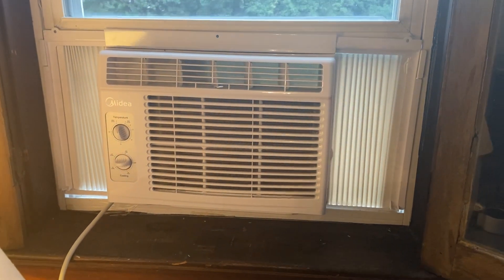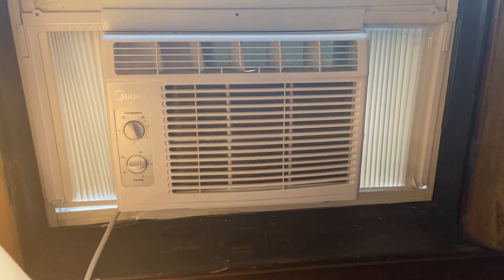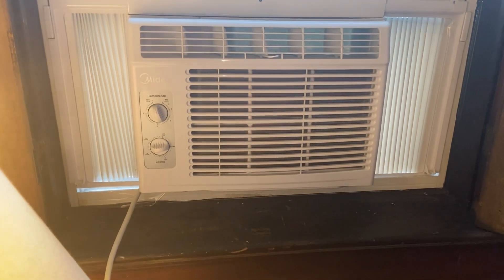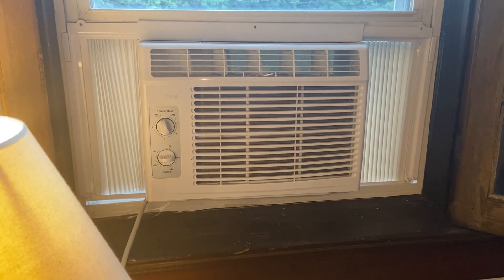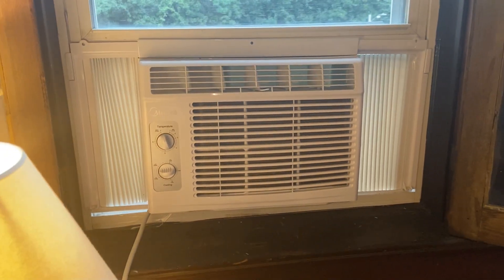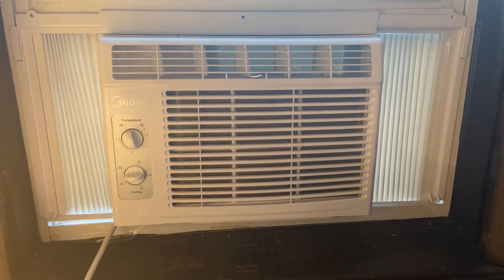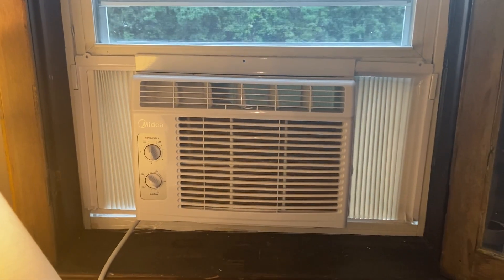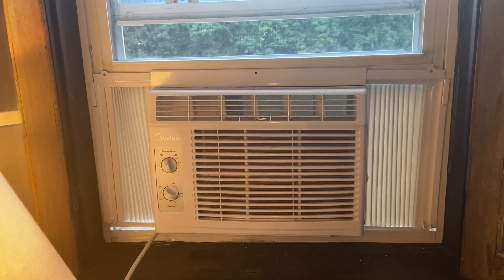Midea 5,000 BTU EasyCool Small Window Air Conditioner (Review)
🔥 View Current Price: ➡️

Review of the Midea 5,000 BTU EasyCool Small Window Air Conditioner - Cool up to 150 Sq. Ft. with Easy-to-Use Mechanical Controls and Reusable Filter, Perfect for Small Bedroom, Living Room, Home Office

PERFECT FOR SMALLER ROOMS - Midea's Affordable Window AC unit is perfect to help your room be as comfortable as possible. It can cool 150 sq. ft. with 7 temperature settings, 2 cooling/2 fan-only speeds, and 2-way air direction to give you the perfect amount of cooling every time.Controller type:Button Control.Air Flow efficiency:145 CFM. Moisture removal-1.27 pints/ hr.Core material : Copper..Control Type : Electronic. Refrigerant : R410A.

ENERGY EFFICIENT- Midea's 5,000 BTU window air conditioner has a Combined Energy Efficiency Rate (CEER) of 11.0 which helps reduce the energy costs to save you money throughout the year.

QUIET & EASY TO USE - This window AC unit is quieter than a household refrigerator. It also features easy-to-use mechanical controls to quickly set the time, temperature, and mode and has a removable & reusable air filter.

EASY INSTALLATION - Easily install in your home or apartment's existing window frame. Suitable for windows 23''-36'' wide and minimum 13'' high. All mounting accessories are included. A screwdriver is required (but not included) for installation. For some window frames, pilot holes are recommended before installing screws. Please see included instruction manual for further detail.

WARRANTY: 1 Year Parts & Labor Warranty comes with each Midea product to ensure the quality of our brand to our customers. Our team is happy to help if any questions or issues arise and make sure to register your product on our website for even faster support in the future.